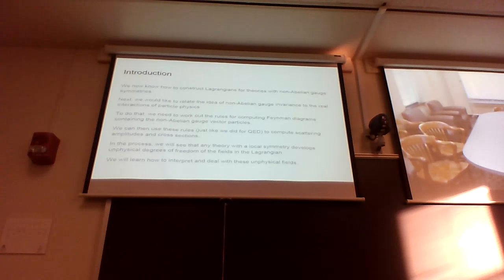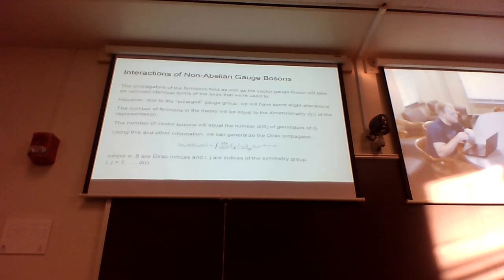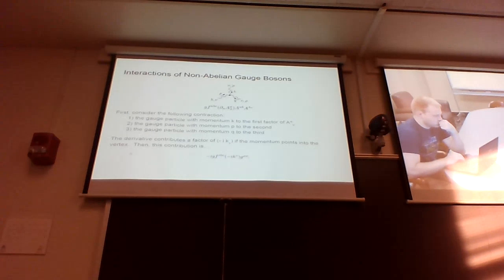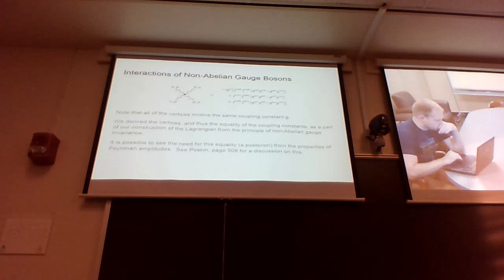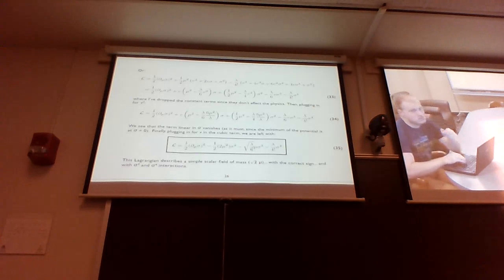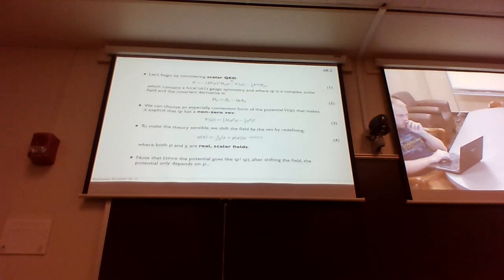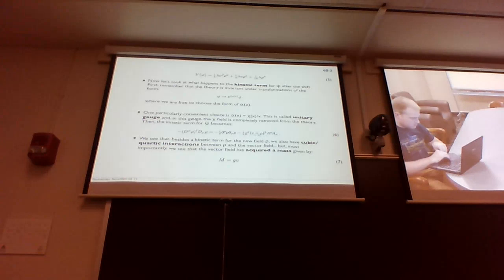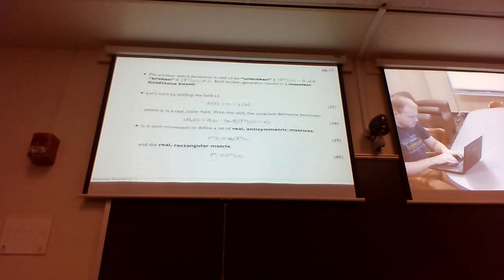QFT Lecture 12.9.15